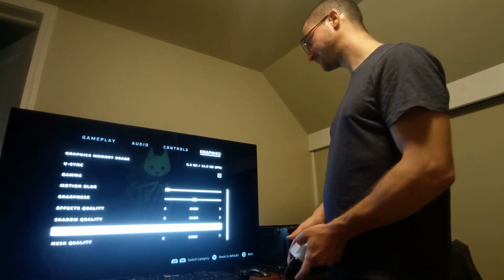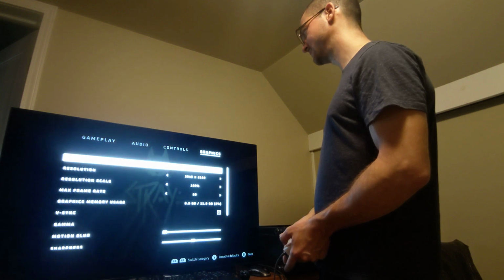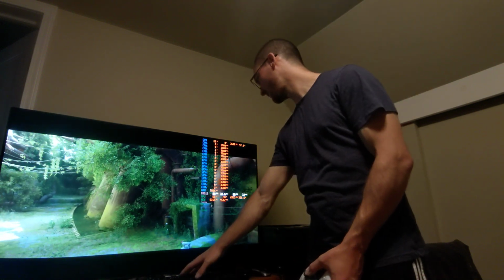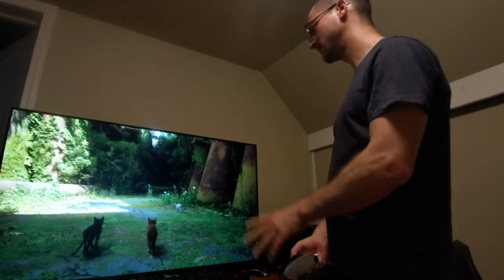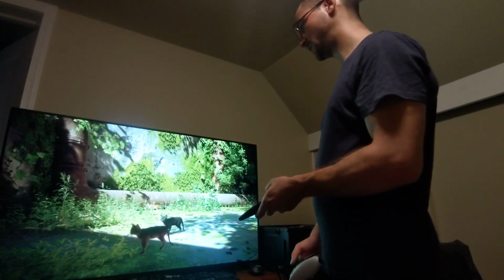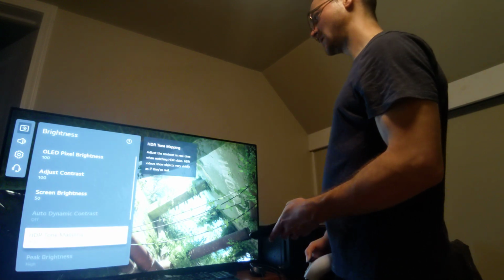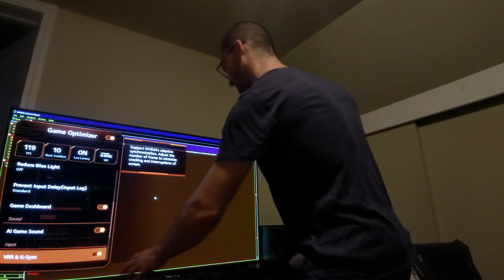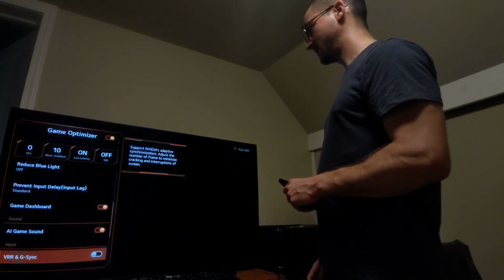Stray first impressions: graphics, HLG, auto HDR, performance on PC(fps uncapped option is left most